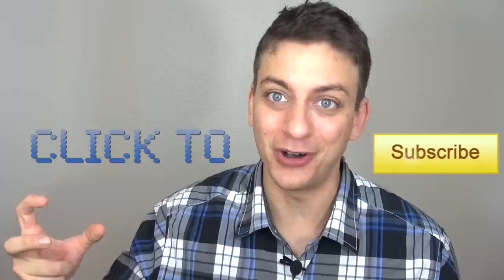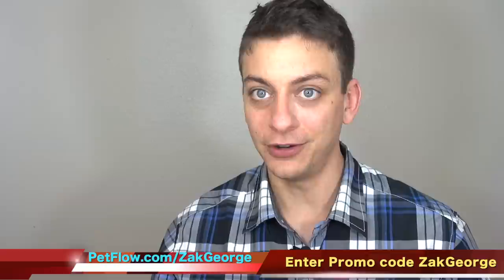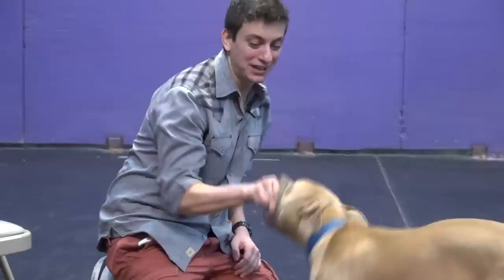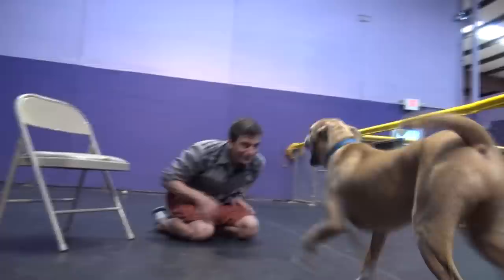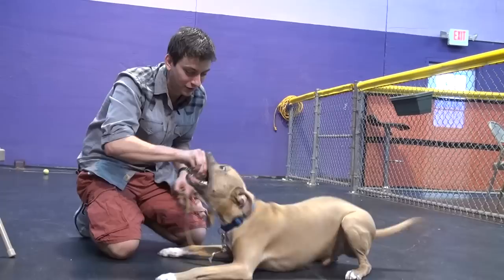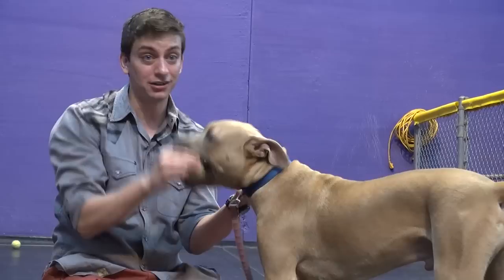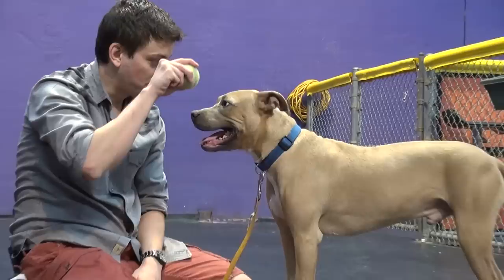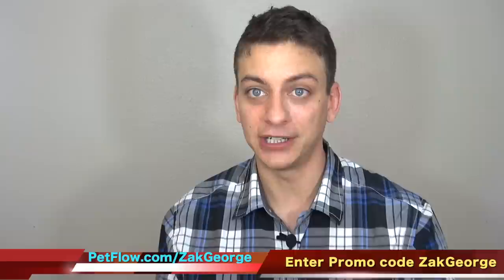How to Teach ANY DOG to LET GO of a TOY During Fetch!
Help the Dog Training rEvolution do more and get better access to me to help you with your dog starting at $2 a month!

I ask almost every student with an energetic dog,"Does your dog play fetch well?" One of the most common answers I get is, "Yes, except he won't let go." So for dog lovers everywhere, I am going to show you how to teach your dog to let go of a toy in a single training session! Is your dog good at letting go of a toy? Does your dog even like toys? Tell me below!